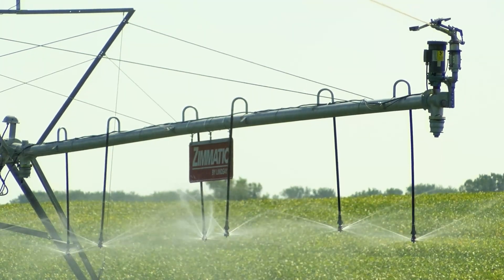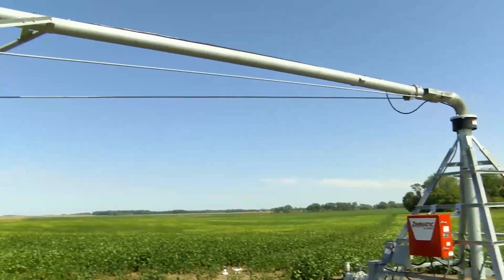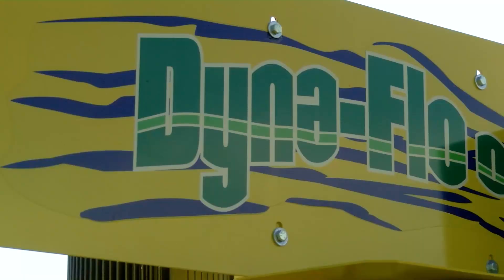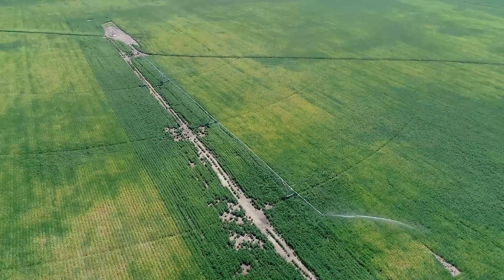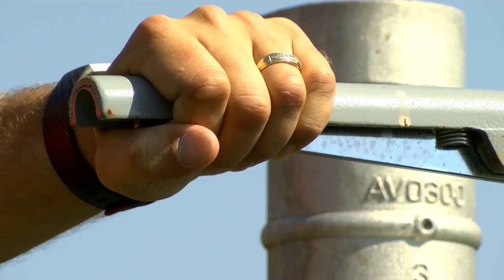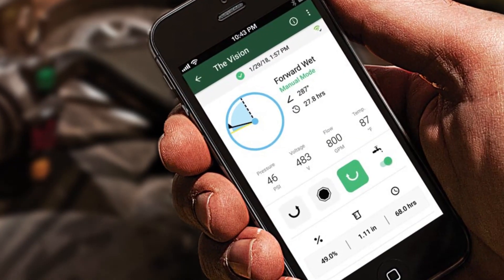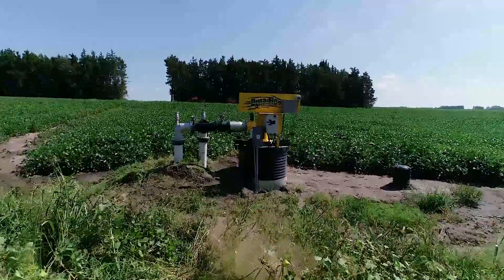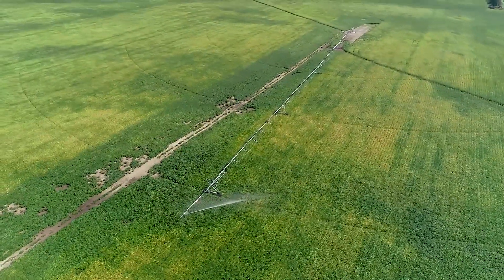Dyna Flo Lift Pump Now Helps With Irrigation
The Dyna Flo Lift Pump can now be used to provide a water source for your center pivot irrigation systems. See how this simple solution can help you be even more efficient with the water use on your farm.